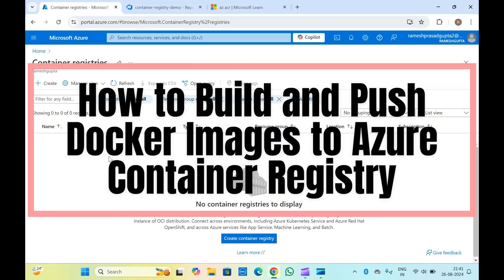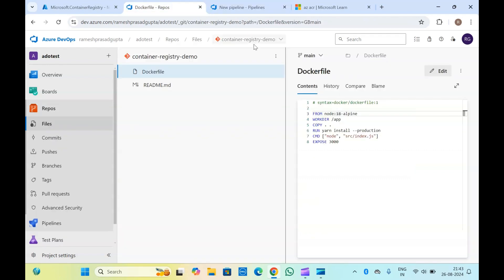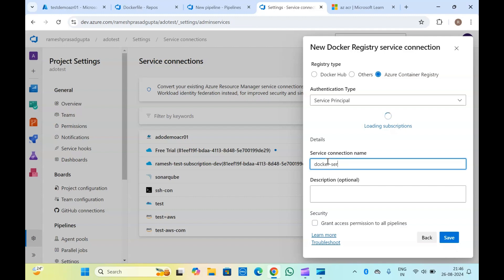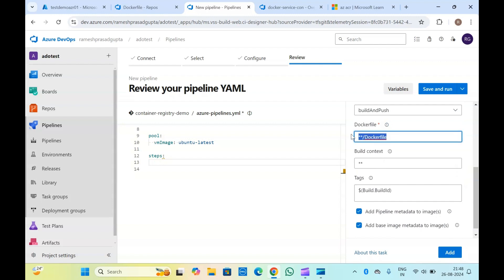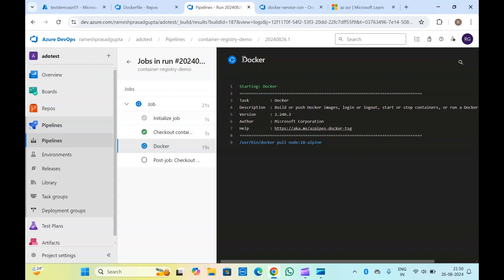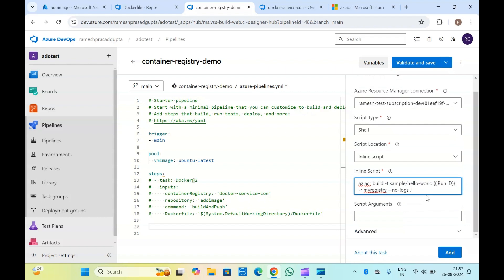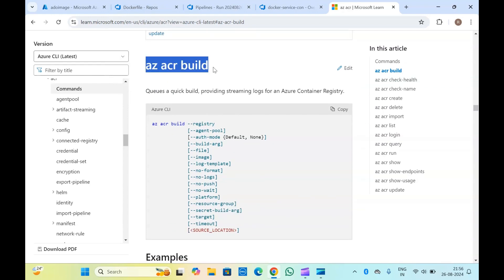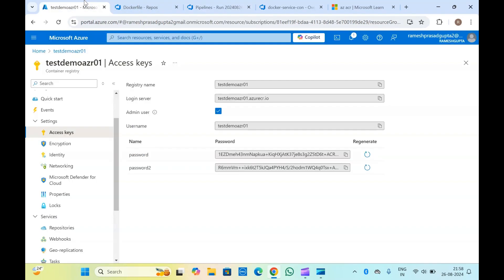How to Build & Push Docker Images to Azure Container Registry with Azure Pipelines | Docker Tutorial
In this video, I’ll guide you through the process of building and pushing Docker images to Azure Container Registry (ACR) using Azure Pipelines. You’ll learn step-by-step how to automate your Docker workflows, ensuring your images are efficiently built and securely stored in ACR. We’ll explore different methods for building and pushing Docker images, highlighting the best practices for CI/CD in the Azure ecosystem. Whether you're new to Azure Pipelines or looking to enhance your Docker deployment strategy, this tutorial has you covered.

🔗 Resources:

Azure Container Registry Documentation
Azure Pipelines Documentation

How to push Docker image to container registry?
How to import Docker image to Azure container registry?
How to deploy Docker image in Azure DevOps pipeline?
How do I publish an image to the Azure container Registry?
How do I push an image to Azure container registry from pipeline?
Which tool is used to publish a container image to Azure Container Registry?
What is the difference between container registry and container image?
How to upload docker image to Azure?
How to deploy docker image to container?
How to build a docker container image?
How to install Docker image in a container?
What is the difference between Docker image and container?
What is Docker image and container in Azure?
Can a container have multiple images?
What is a Docker image registry?
How to build and push a Docker image?
What is Azure Container Registry?
How to setup Docker image registry?
How do I upload a docker image to Azure container registry?
How to push docker image to own registry?
How to update docker image in registry?
Where are docker images stored in registry?
How to push the new image from local system to docker registry?
How to pull docker image from registry?
How do I see images in Azure container registry?
What is the URL of the Azure Docker registry?
How do I check Docker registry status?
Azure CLI command to publish a container image based on the Dockerfile to Azure Container Registry
Azure DevOps build Docker image and push to ACR
Push Docker image to Azure Container registry
Publish a container image to Azure Container registry
you need to publish a container image based on the dockerfile to azure container registry.
Docker Registry service connection Azure DevOps
Azure Container Registry pricing
Azure DevOps Docker Registry service connection service principal